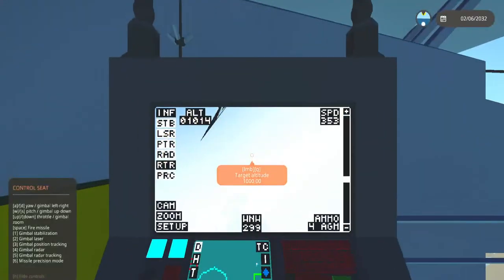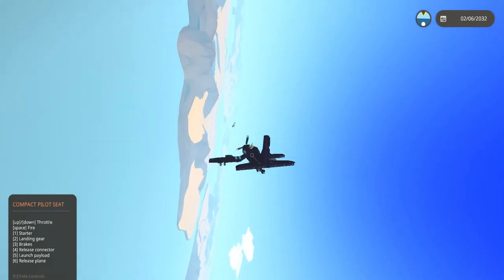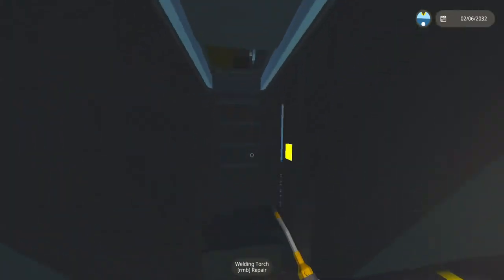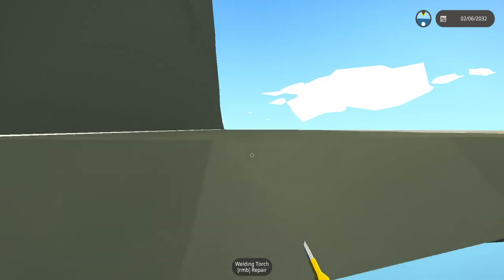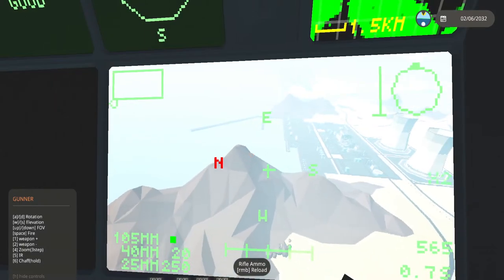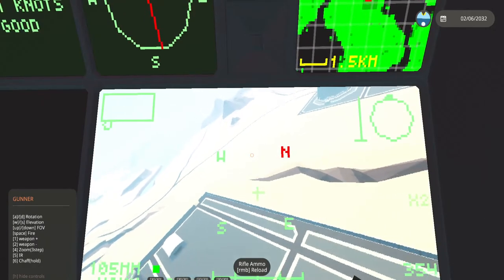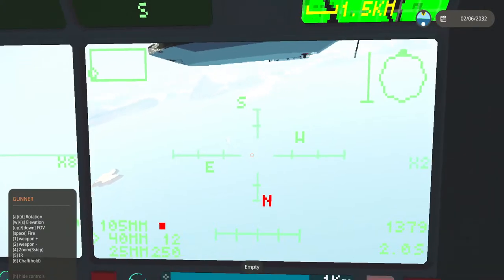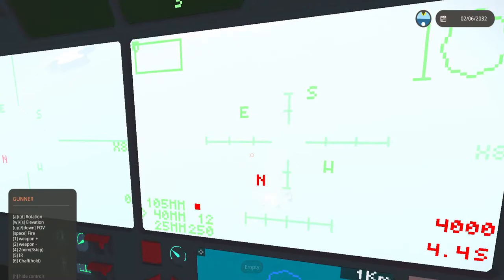Using the Heli Carrier to take out the enemy on Stormworks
We got a Reaper Drone, AC 130, And an Appachi all strapped to our flying air craft carrier. Let the mayhem insue.

Please help me achieve my goal of 500 subs,  You all are what give me the drive to keep making content.